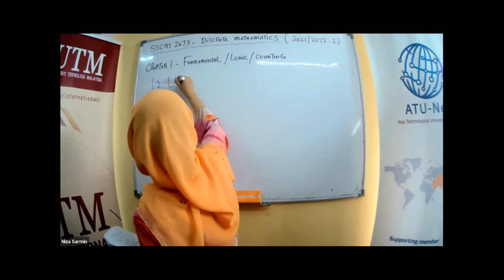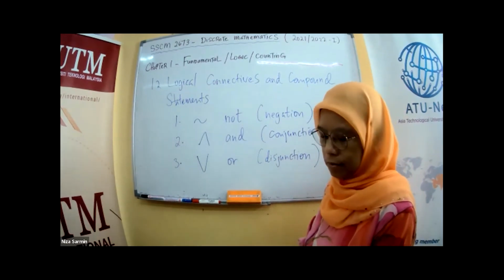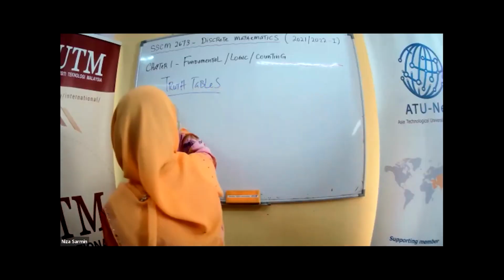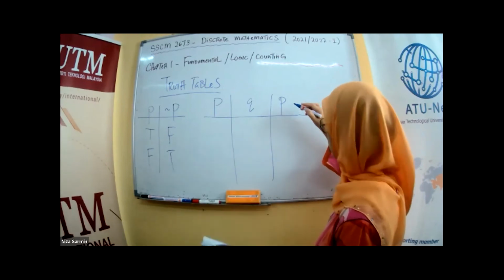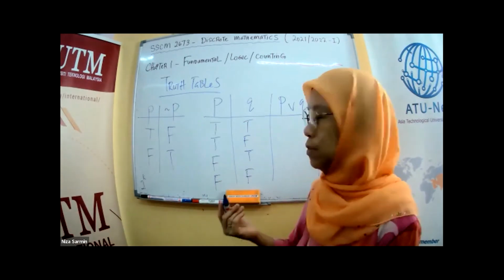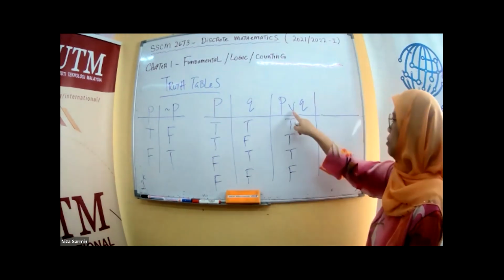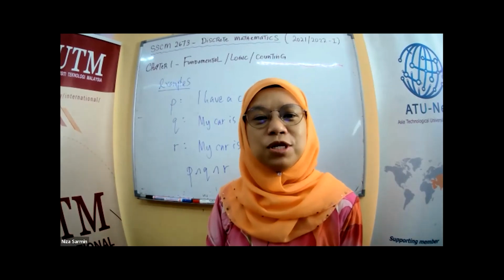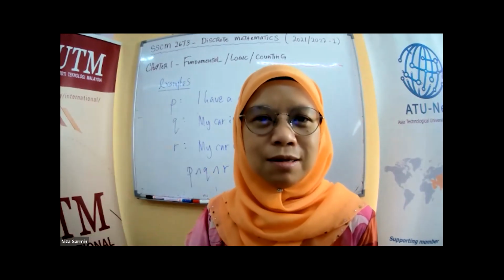Discrete Mathematics - Fundamental, Logic and Counting Part 1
1. Sentences and statements
2. Unquantified sentences using the connectives: OR and AND